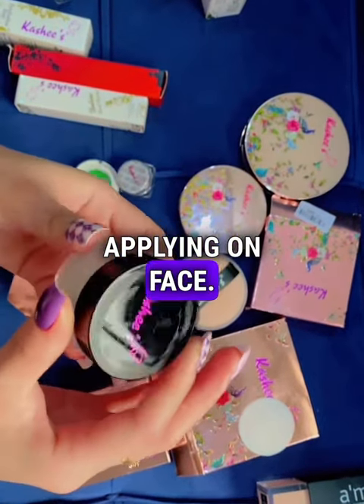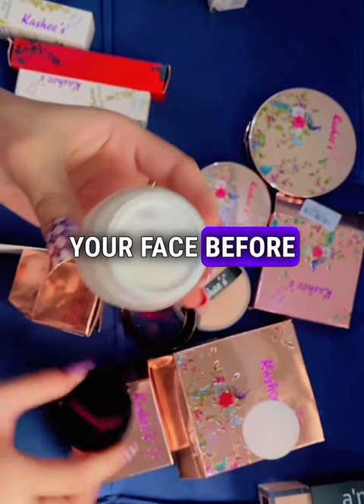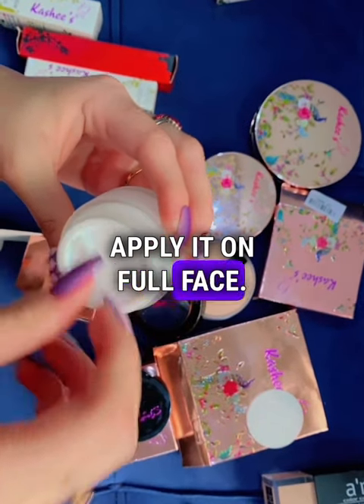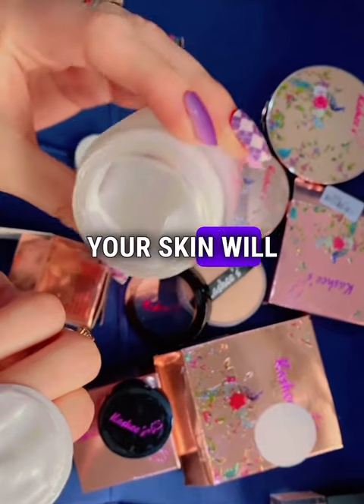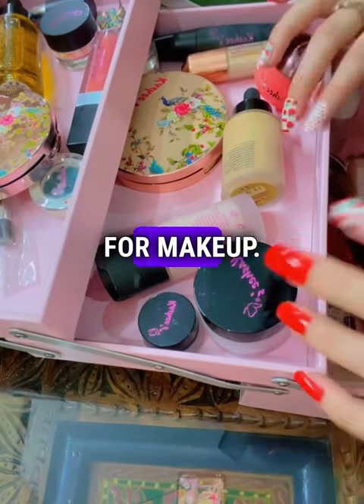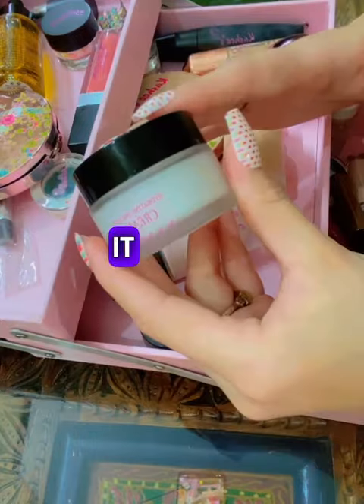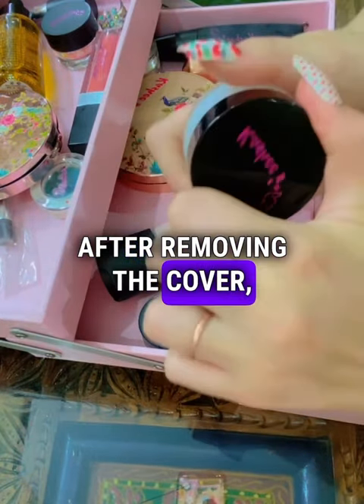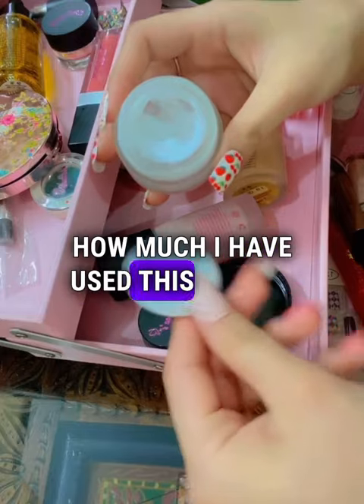Kashees's Hydrating cream 💯✅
Hi Youtube Family, Today we will tell you about Kashee's Hydrating Instant Cream. We are opening it. After opening it, we will get something like this. This hydrating cream is for applying on face. You can apply this cream on your face before applying makeup. Apply it on full face. Massage it for 2 seconds. Your skin will be instant hydrated. Means your skin will be prepared for makeup. You can see the packing of this cream. It is small in size. After removing the cover, we will get something like this. You can see how much I have used this cream. I apply this cream daily. Whether I have to do makeup or not. I am using this cream daily to soften my skin. I am using this cream in my daily routine. It has very good results. You should also buy this cream.